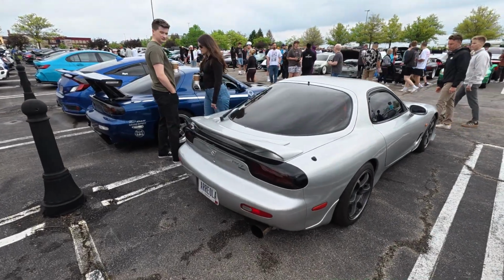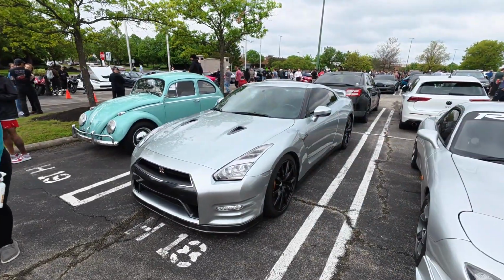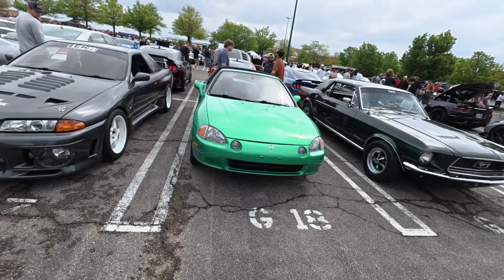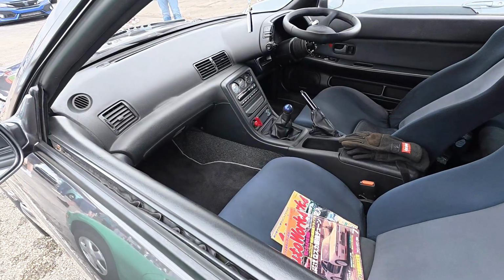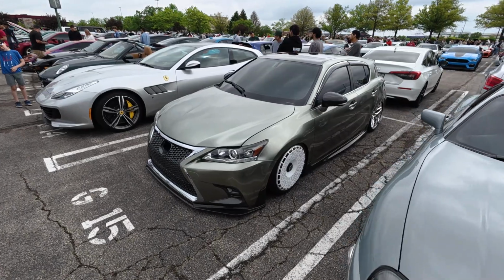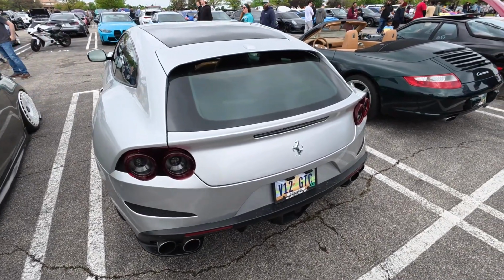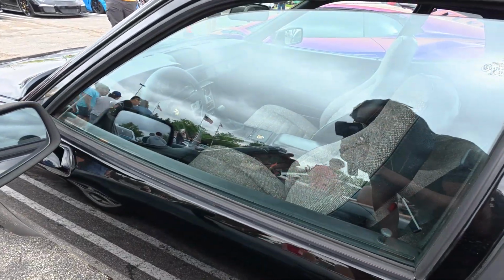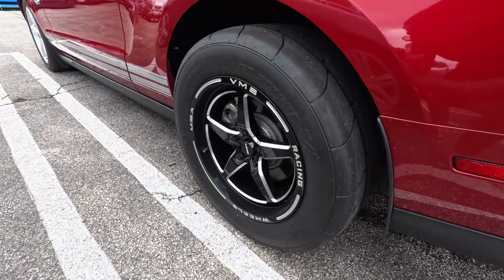This R32 Skyline Looks Too Perfect to Exist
✨ The Cleanest Widebody R32 Skyline GTR Ever Built?

✔️This R32 GT-R takes the legendary Godzilla platform to a completely different level. With a perfectly executed widebody kit, aggressive stance, and flawless attention to detail, this build blends JDM heritage with modern styling in a way that turns heads everywhere it goes.

✔️ The Nissan Skyline GT-R (R32) is already an icon in the automotive world, known for its RB26DETT powerplant, AWD performance, and dominance in motorsport history. But this version pushes beyond factory limits — combining show-car aesthetics with street-ready presence.

In this video, we break down:

The widebody transformation and fitment perfection
Exterior upgrades and styling choices
What makes this R32 stand out from other builds
Why the Skyline GT-R legacy still dominates JDM culture

Whether you're a JDM fan, Skyline enthusiast, or just love insane car builds, this might be one of the cleanest R32 GT-Rs you'll ever see.

📍 Filmed at Cars and Coffee Columbus, Ohio.